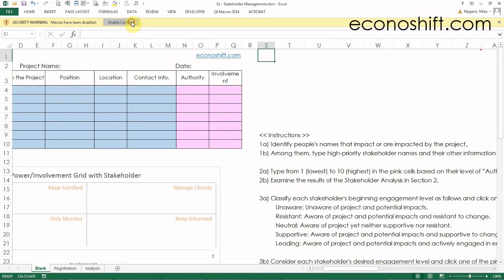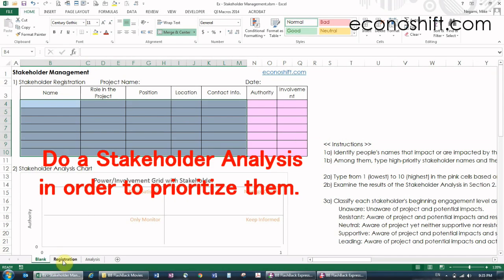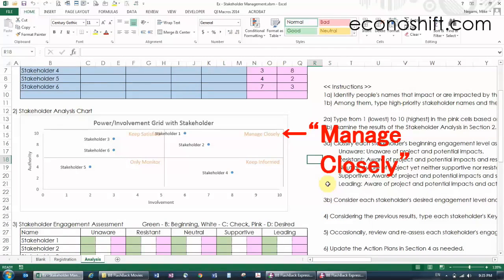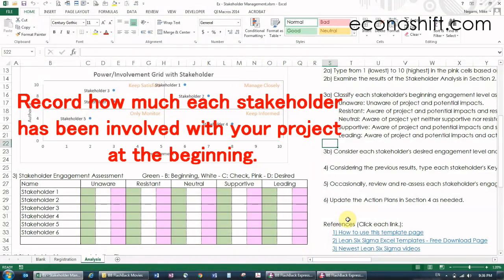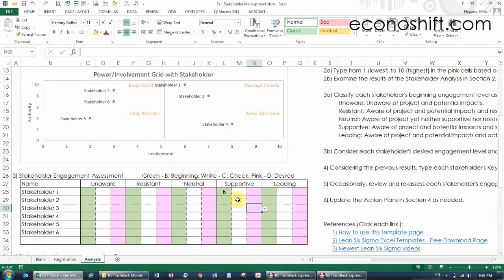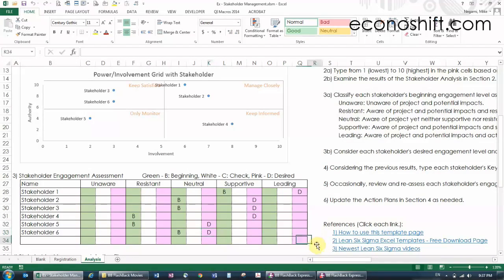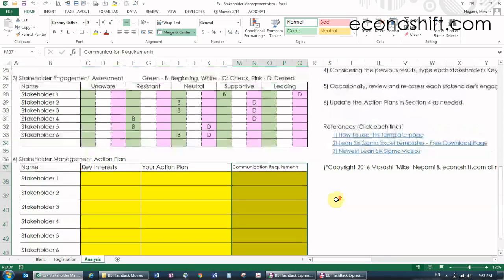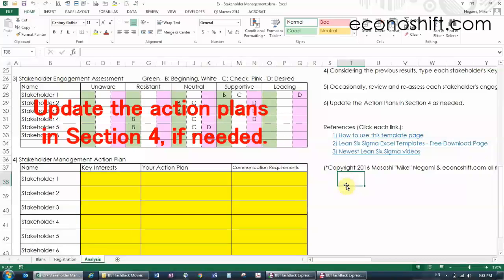Stakeholder Analysis: How to Conduct Stakeholder Management.【Excel template】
Since each project always has a purpose, there are people who affect the project's success. We would like them to be very supportive, so we try building a good relationship, rather than neglect them and have them be against the project.  That is the purpose of Stakeholder Management.  The fifth edition of the PMBOK, PMP’s famous textbook, has considerable coverage of Stakeholder Management.  That tells us that Stakeholder Management has become valued lately in project management.  The important processes of Stakeholder Management are: Stakeholder Registration, Analysis, Engagement Assessment, Action Plan Composition and Execution, and Engagement Re-assessment at each project milestone.  Here is a Stakeholder Management tool template that supports your management.  You can learn the importance of Stakeholder Management and how to practice it from template demonstration.
(Process Improvement Methodology for Service Operations, PMP, Project Management, Lean Six Sigma Japan, Six Sigma, Excel: Episode 42)

DMAIC: 4 Steps of the Improve Phase - 1 of 2 【Design a new business process】(Lean Six Sigma)